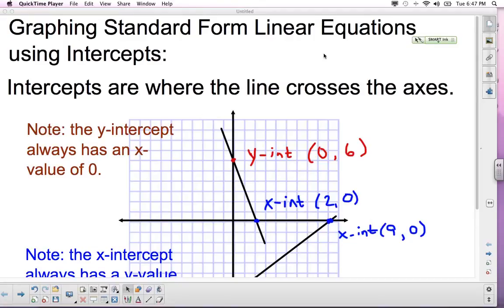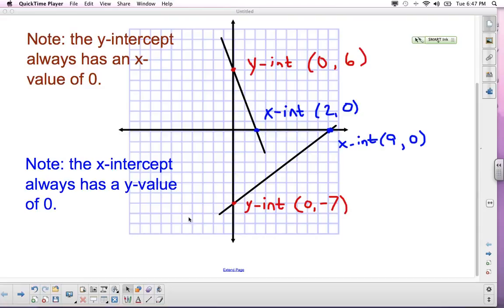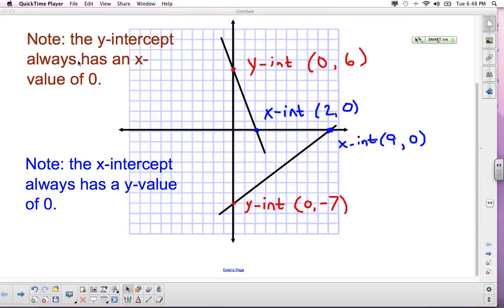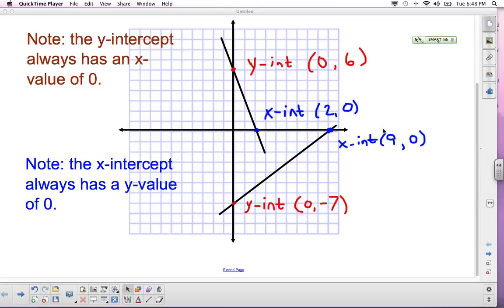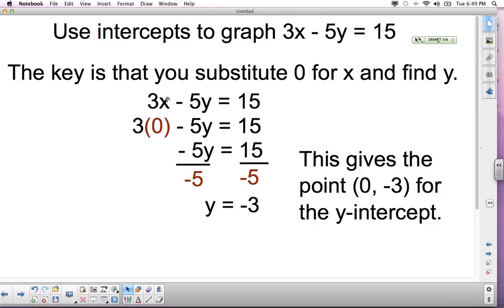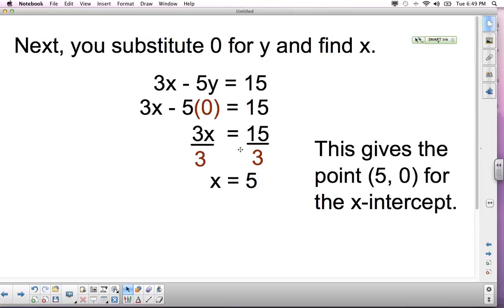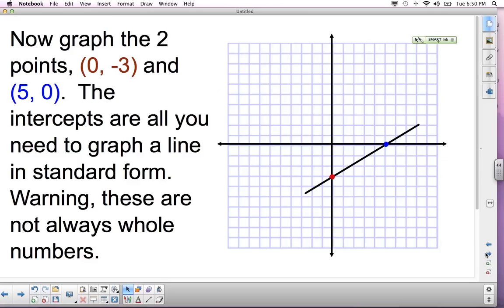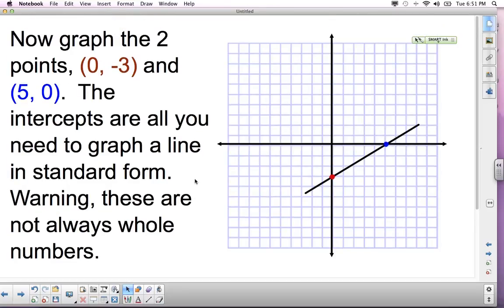Graphing Standard form using Intercepts Broadband